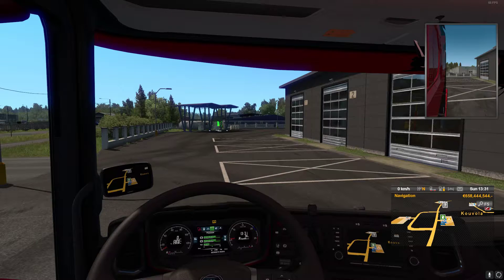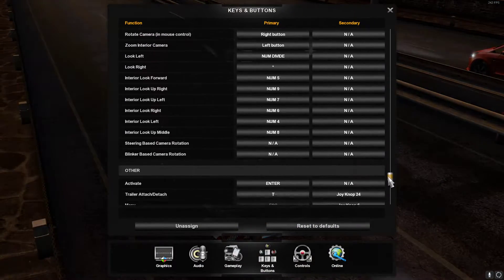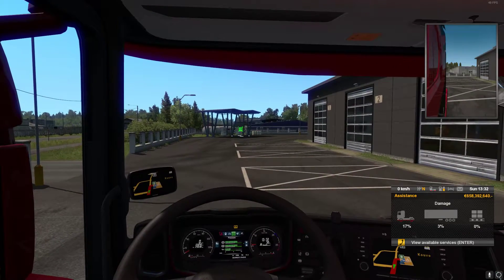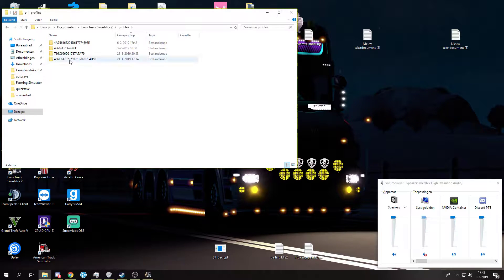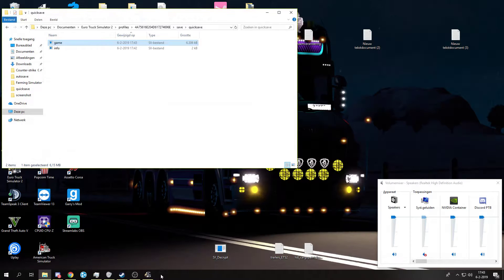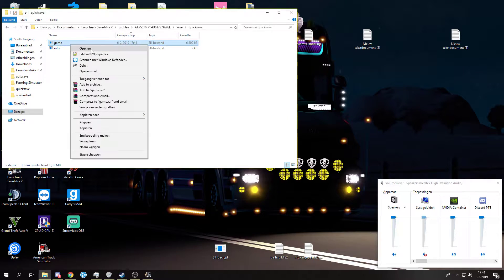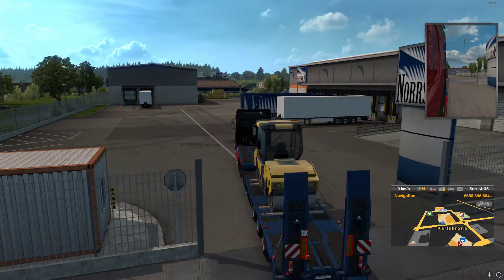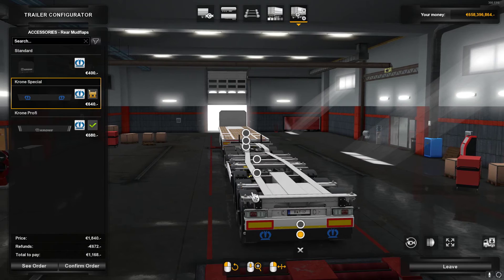Ets2 Basic Save Editing MPREADY!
In this video i will show the basics of ets2 trailer editing in the form of replacing them